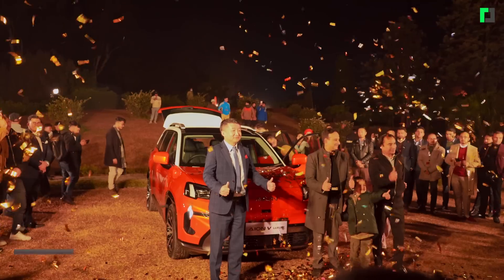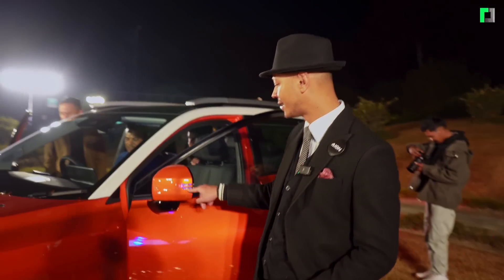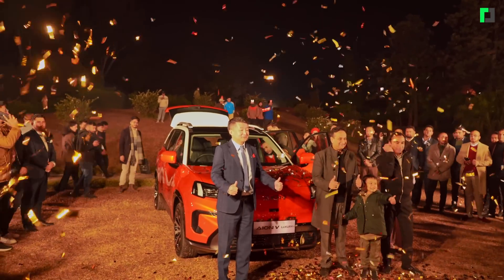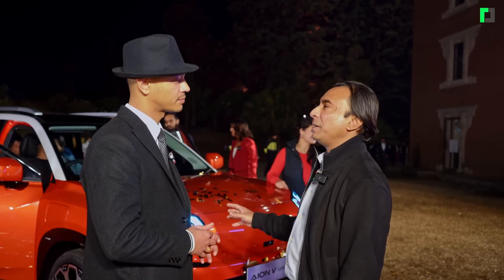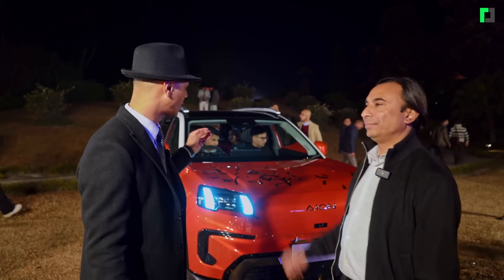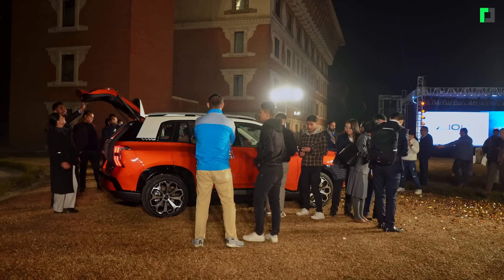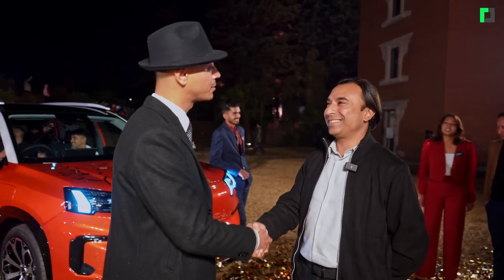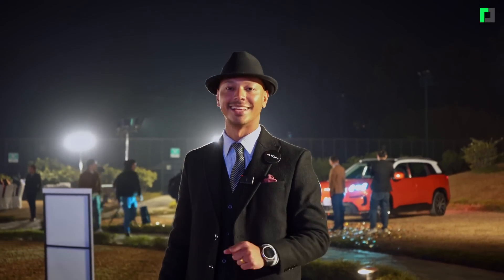६५० किमी रेन्ज भएको Aion V सार्वजनिक | Aion V: 650km Electric Beast Arrives in Nepal!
Aion V: 650km Range Electric Car Launched in Nepal (Price: 70 Lakhs)
७० लाख पर्ने Aion V सार्वजनिक

Presenter: Jai Pradhan
Camera: Dilip Yonjan